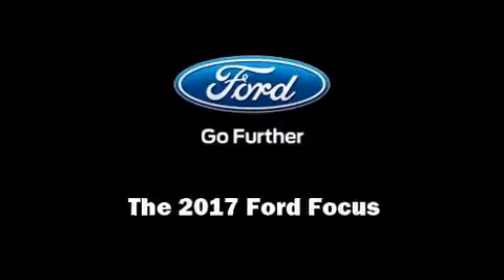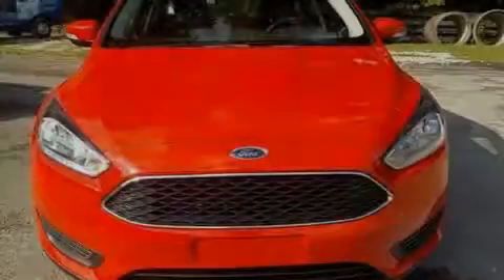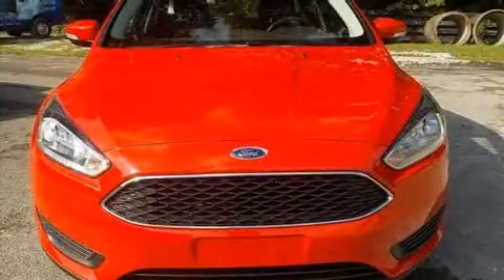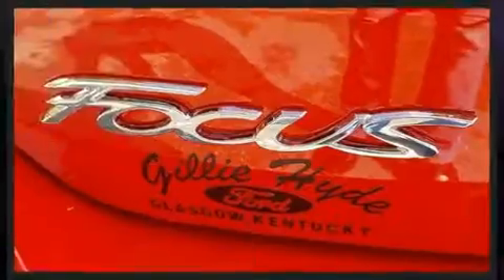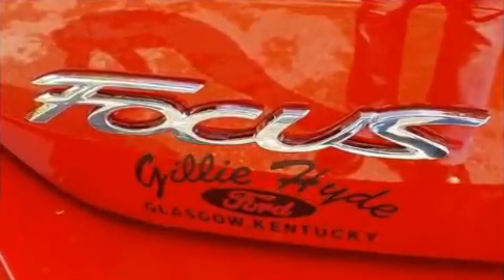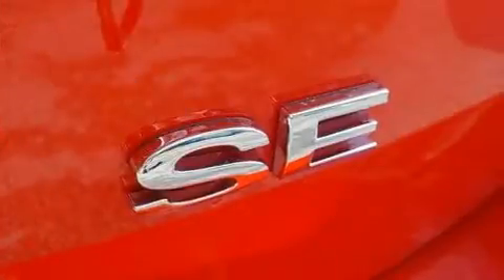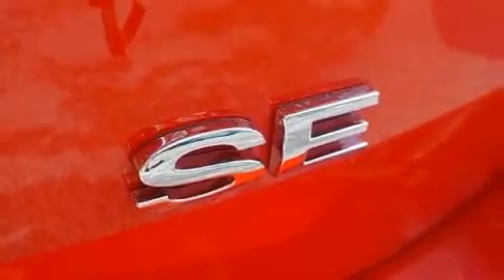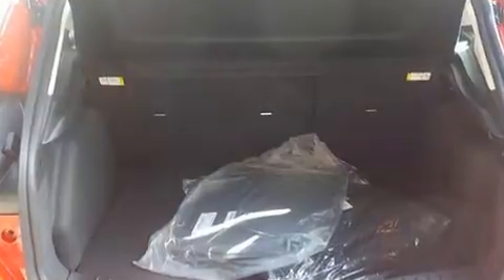2017 Ford Focus SE in Glasgow, KY 42141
Introducing the 2017 Ford Focus. Smooth gearshifts are achieved thanks to the efficient 4 cylinder engine, and for added security, dynamic Stability Control supplements the drivetrain. Both high fuel economy and flexible performance are assured by the 6 speed automatic transmission. Ford prioritized fit and finish as evidenced by: delay-off headlights, variably intermittent wipers, adjustable headrests in all seating positions, an outside temperature display, front bucket seats, cruise control, and power windows. Storage solutions are integrated throughout the interior, demonstrating thoughtful attention to detail. Premium sound drives 6 speakers, providing you and your passengers a sensational audio experience. With side curtain airbags supplementing the rest of the safety network, you can be assured that you and your passengers will experience top-tier protection. You will have a pleasant shopping experience that is fun, informative, and never high pressured. Stop by our dealership or give us a call for more information.